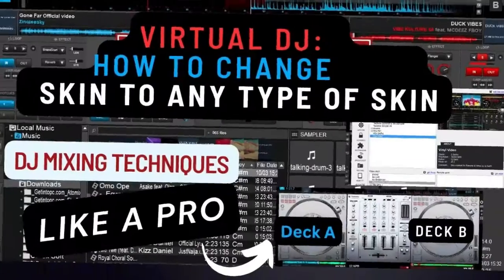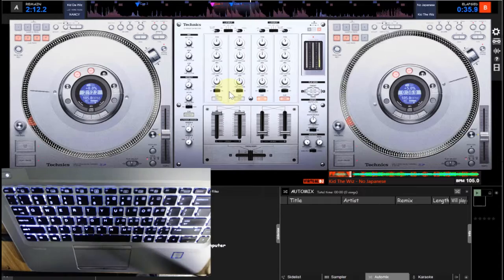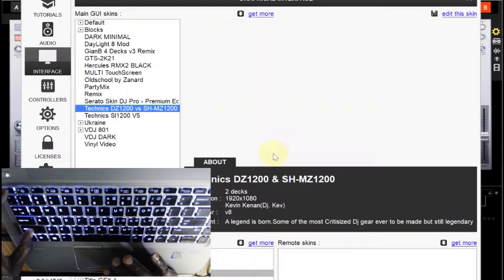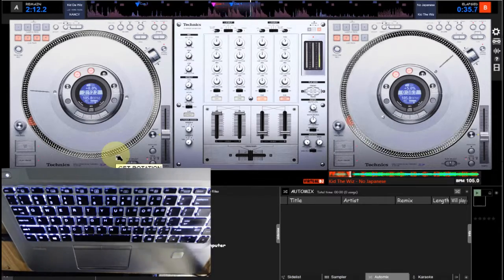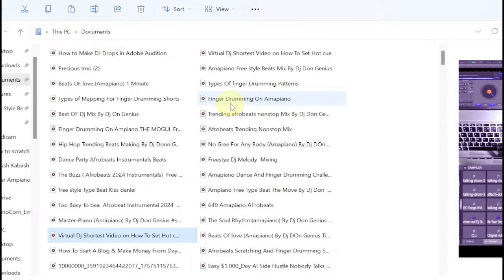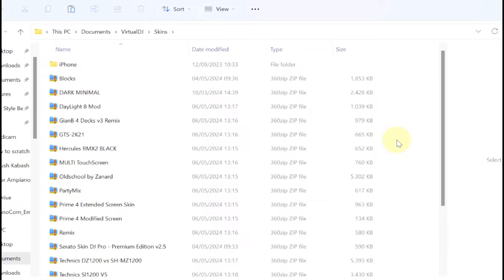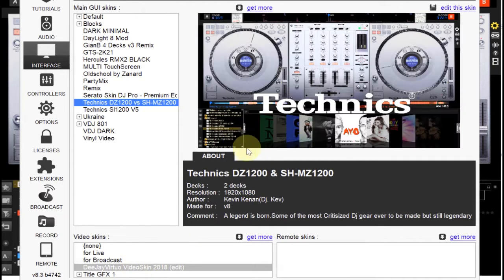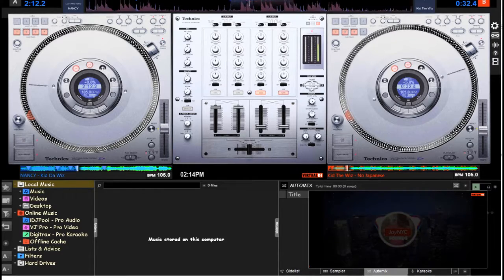Virtual DJ: How to Change Default Skin To Any Type Of Skin | Virtual Dj Custom Skin Setting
A Simple Guide for replacing the default skin with any skin of your choice